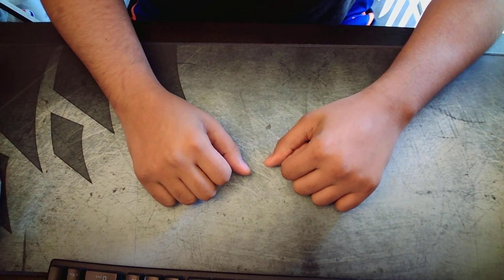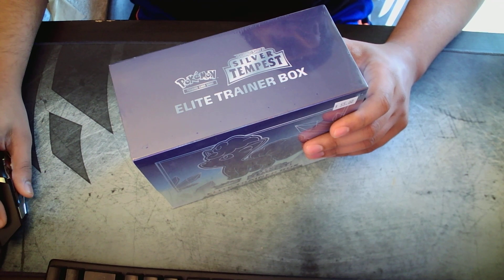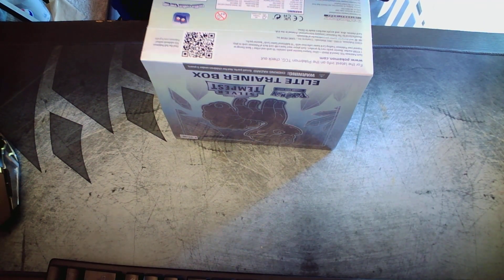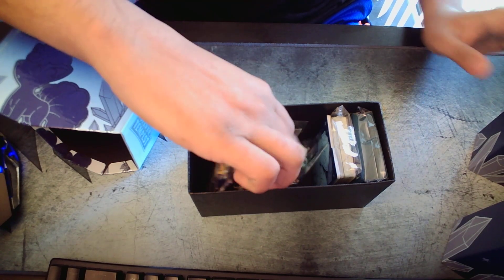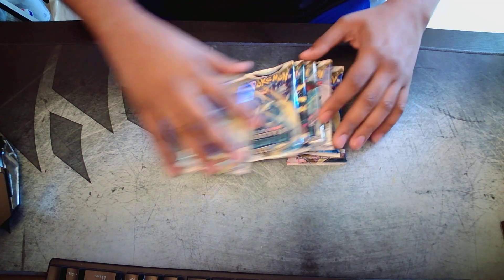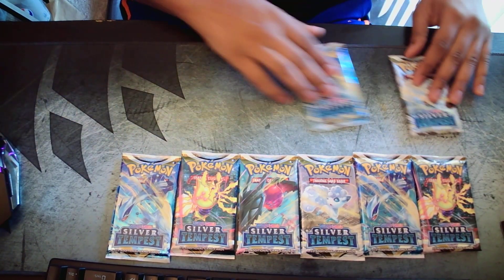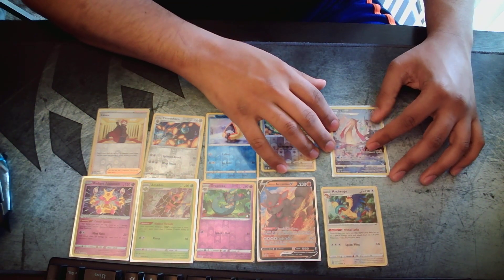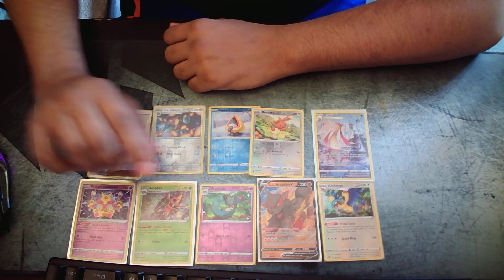A Storm is Brewing, First ever Silver Tempest Trainer Box Opening!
My first ever non-crown zenith elite trainer box, silver tempest!